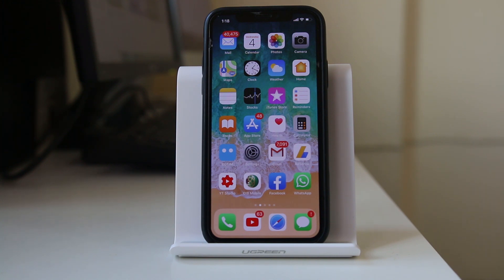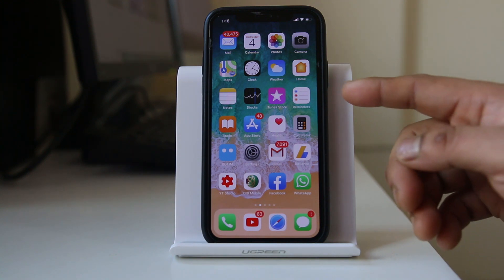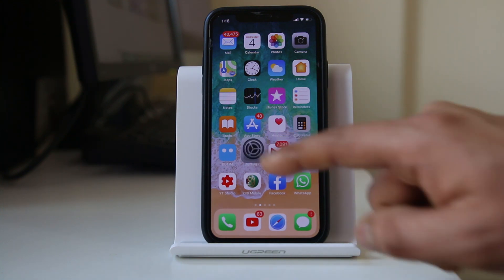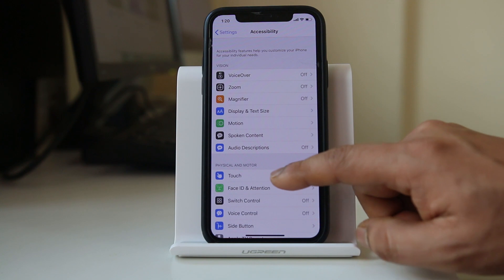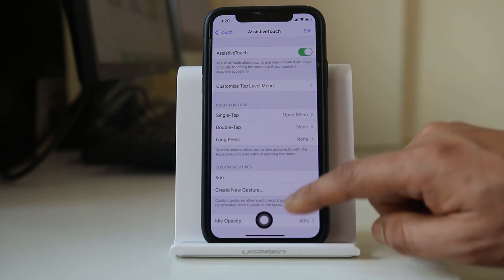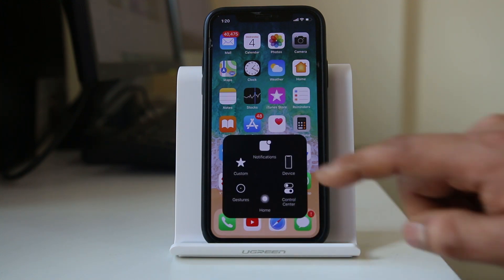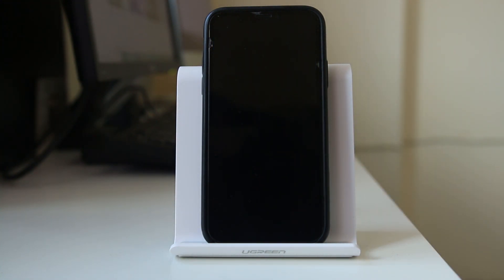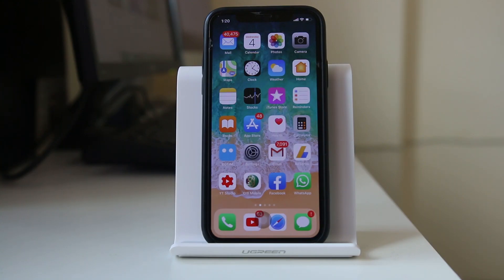How to lock or wake up iPhone if power button is not working [ All iPhone ]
In this video today we will see how to lock or wake up iPhone if power button is not working

This video also answers some of the queries below:

How do I turn on my iPhone if the power button is broken
How do I lock my iPhone 11 without the power button
What do I do if my power button is broken
How can I restart my iPhone without the power button
lock button on iphone not working
iphone power button not working how to turn on
Turn on assistive touch

If the sleep/wake button of your iPhone is broken then let us see how to lock or wake up your iPhone then:
Select “Accessibility”.
Select “Touch”.
Select “Assistive touch”.
Enable “Assistive touch”.
Now if you want to lock your iPhone then tap the assistive touch button.
Select “Device”.
Now if you want to on the iPhone, just tap on the iPhone screen.